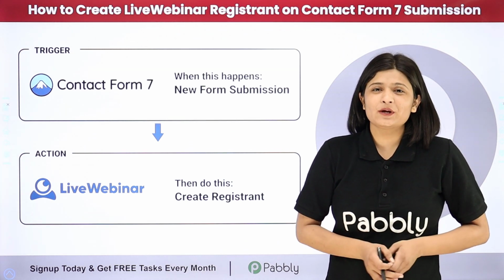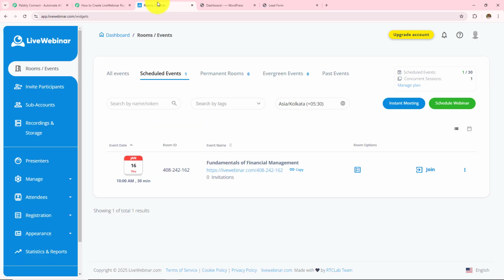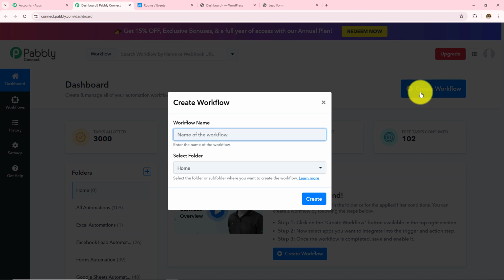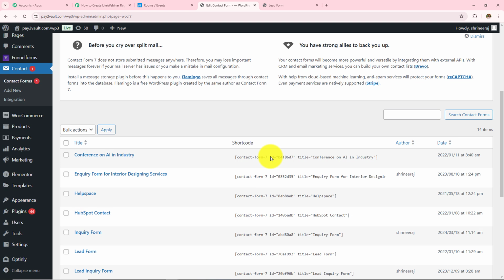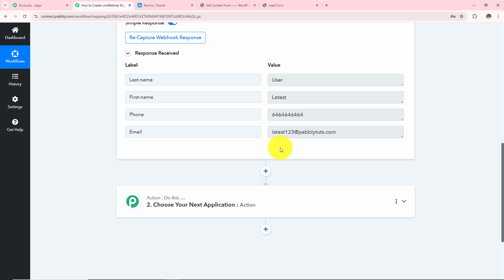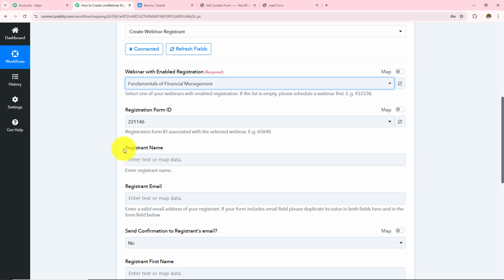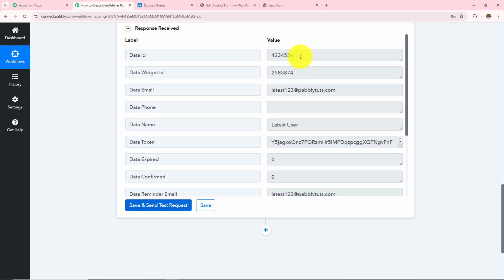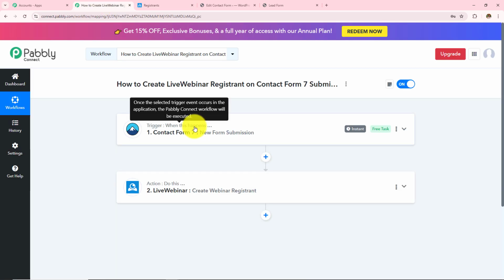How to Create LiveWebinar Registrant on Contact Form 7 Submission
In this video tutorial, we’ll show you how to create a LiveWebinar registrant automatically when a Contact Form 7 submission is made, using Pabbly Connect.

Contact Form 7 is a widely-used WordPress plugin for creating forms, while LiveWebinar is a powerful tool for hosting webinars and online meetings. By integrating Contact Form 7 with LiveWebinar via Pabbly Connect, you can streamline the process of adding webinar participants directly from your form submissions.

Follow this step-by-step guide to automate your workflow, save time, and ensure your webinar registrants are seamlessly added to LiveWebinar without manual effort.

Use Case:
As an online course creator, I use Contact Form 7 to capture attendees for my webinars. Integrating Contact Form 7 with LiveWebinar ensures that when a potential participant submits a form, they are automatically added as a registrant to my LiveWebinar platform. This streamlines the process and ensures I don’t miss any registrants.

Benefits of Pabbly Connect:

1. Automation: Save time, money, and resources by automating tasks.

2. Integration: Connect various web services to create efficient workflows.

3. Security: Enjoy industry-standard security for your data.

4. Scalability: Easily add new applications and services to your workflow.

5. Cost-effective: Choose from plans suitable for different business sizes, with no charges for internal tasks.